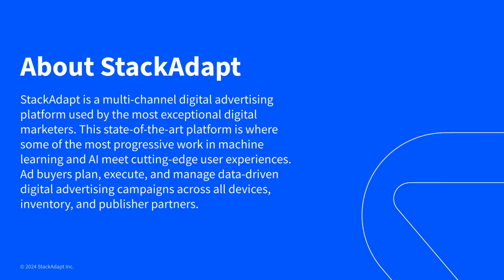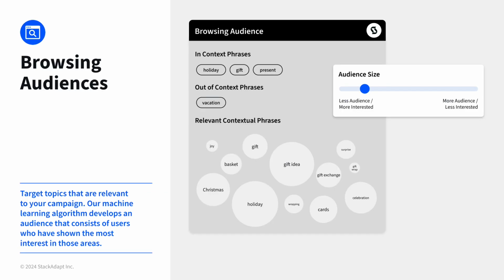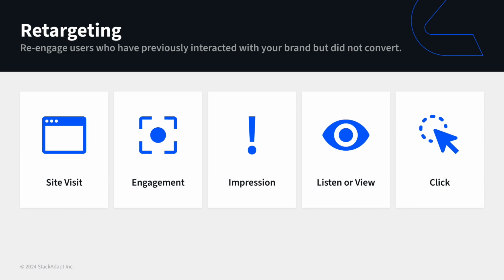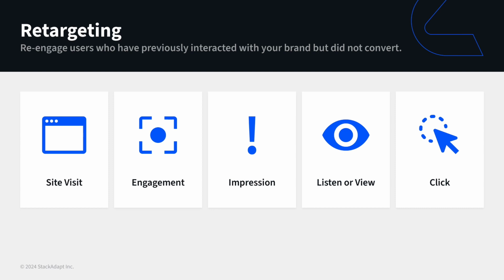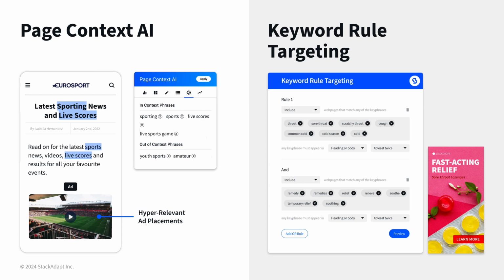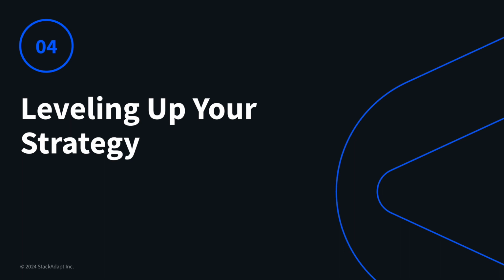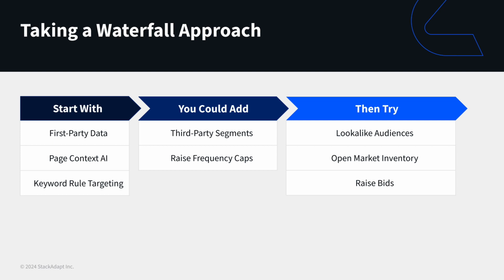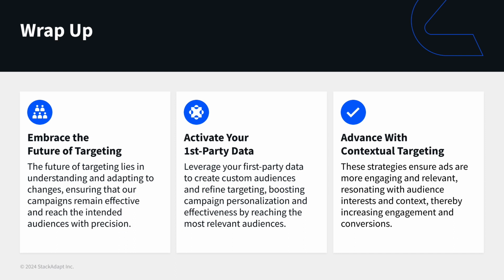Audience Targeting: Advanced Programmatic Tactics That Click [StackAdapt Webinar]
Watch this webinar for a deep dive into the world of targeting strategies with insights from seasoned marketers. Discover how to leverage your first-party data, fine-tune your audience with custom and browsing segments, and enhance your campaigns with contextual and keyword rules. This session is your key to unlocking advanced targeting tactics that will help your campaigns hit the mark.

About StackAdapt:

StackAdapt is a multi-channel programmatic advertising platform used by the most exceptional digital marketers. This state-of-the-art platform is where some of the most progressive work in machine learning meets cutting-edge user experience. Ad buyers plan, execute and manage data-driven digital advertising campaigns across all devices, inventory and publisher partners. The #1 ranked DSP on G2 with hundreds of reviews, StackAdapt is also recognized as a Technology Fast 50™ winner in 2023 and Ad Age’s Best Place to Work in 2024.